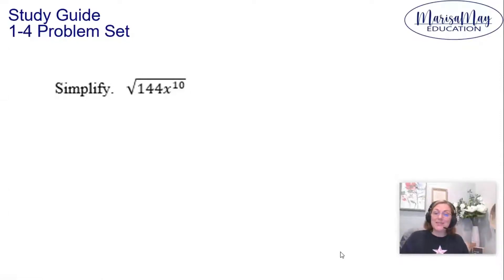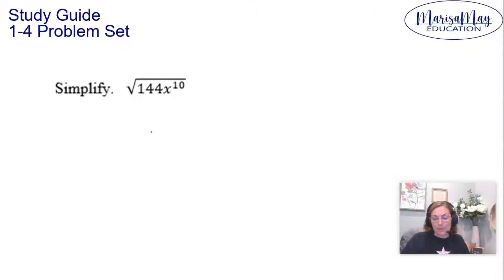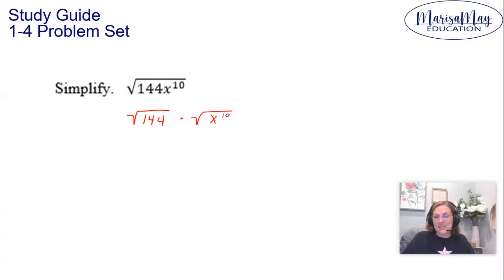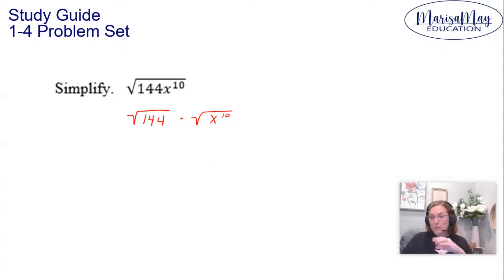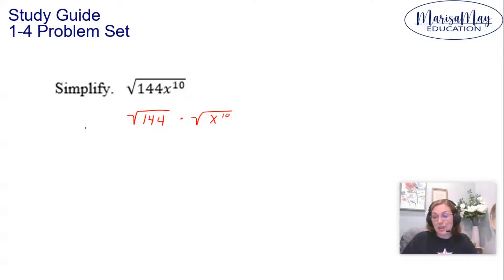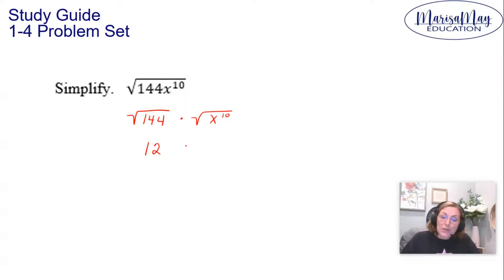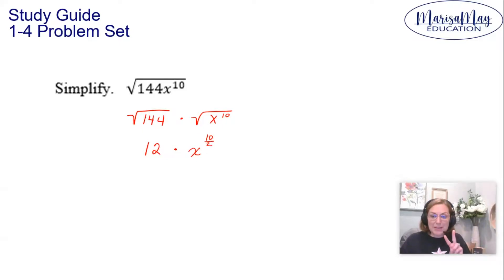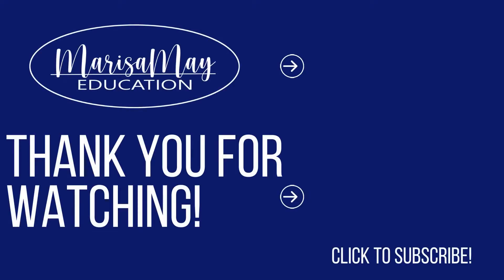Quantitative Analysis Study Guide 1-4 Simplifying Radicals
In this video, I explain how to simplify radicals.